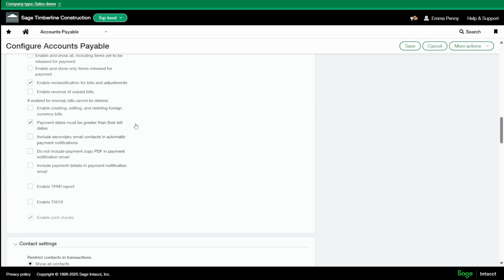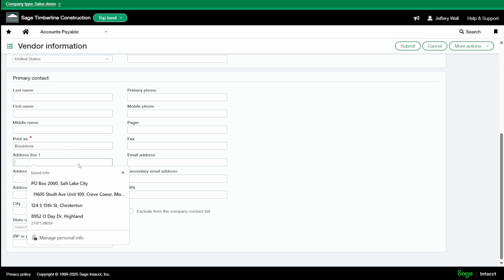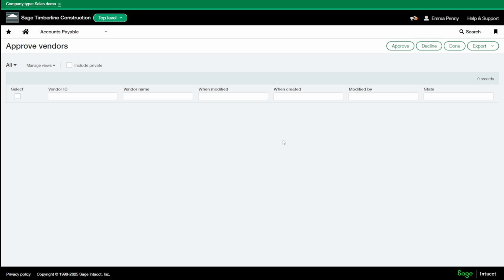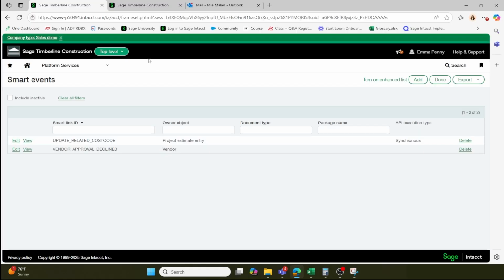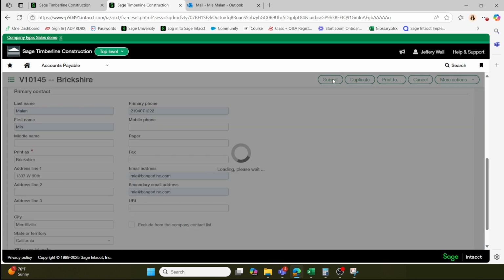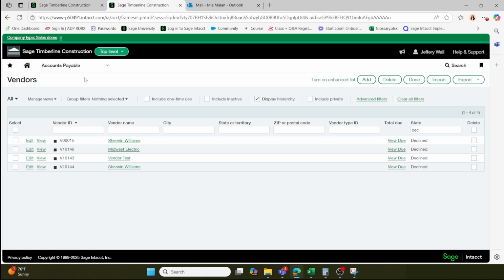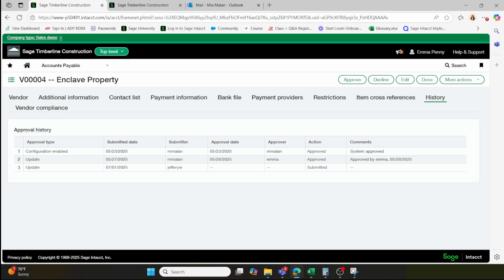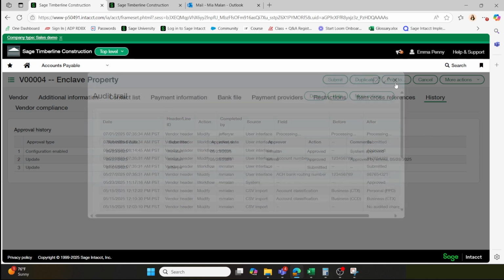How to Enable Vendor Approvals in Sage Intacct | Step-by-Step Guide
Learn how to enable vendor approvals in Sage Intacct and what to expect once it’s turned on. We’ll walk you through how to activate vendor approvals, what changes for users during the pending approval state, and how to track the approval status throughout the process.